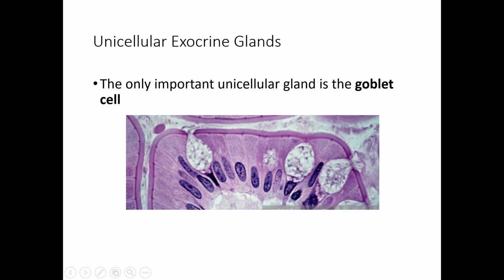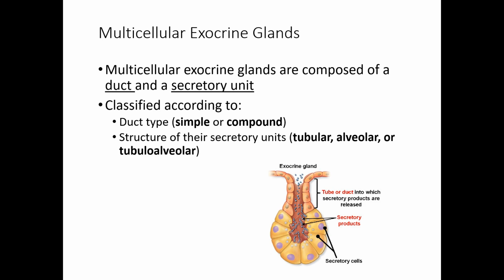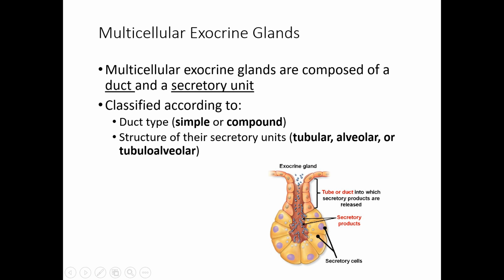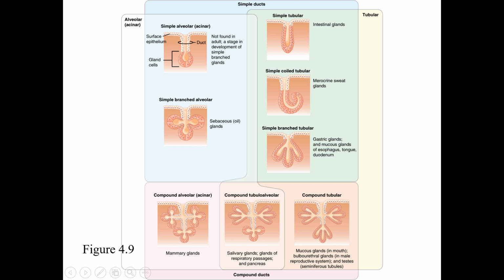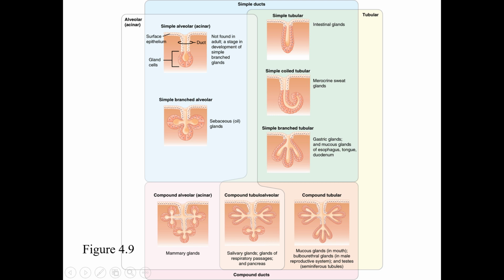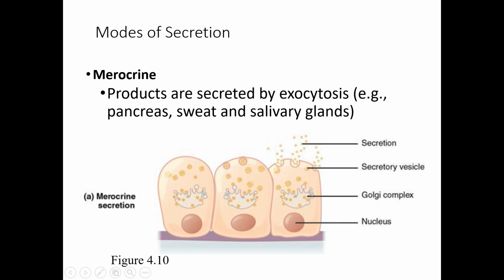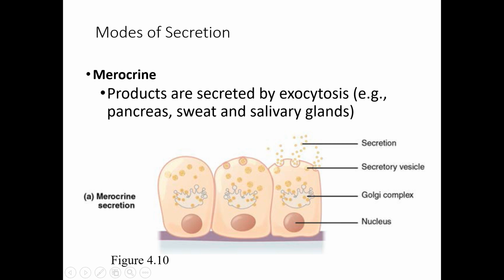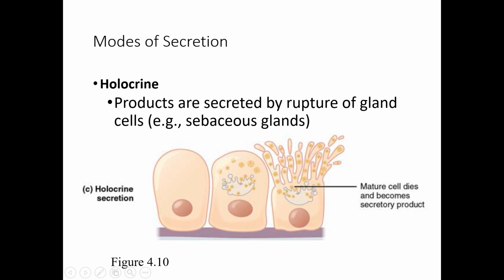Chapter 4, Part 1 E